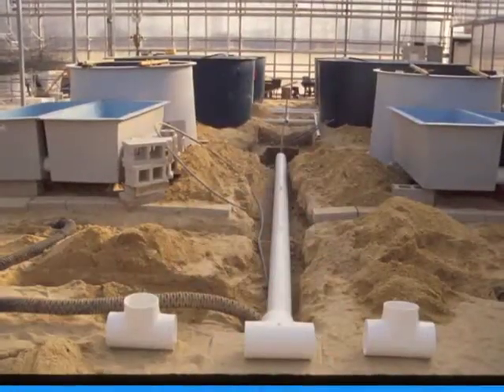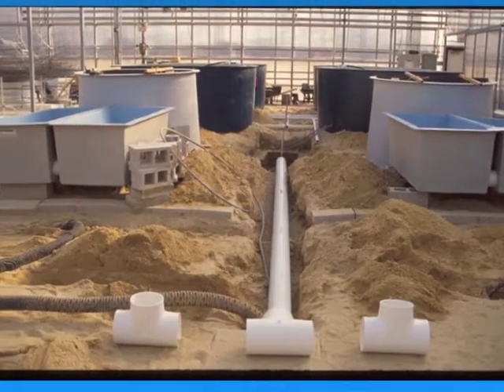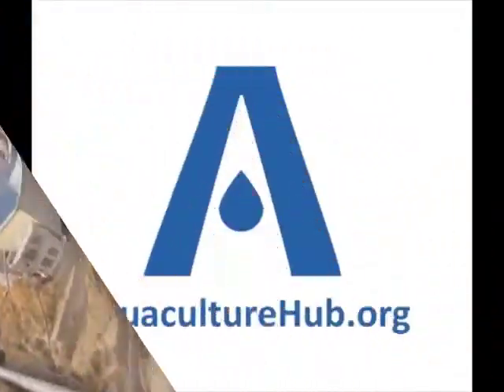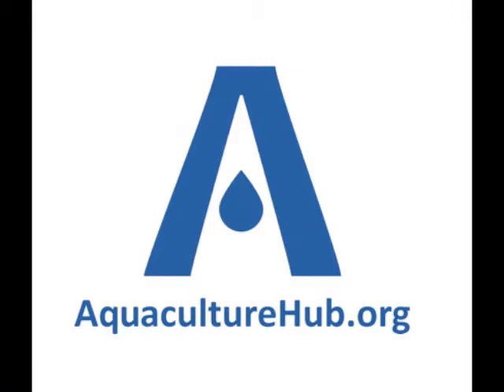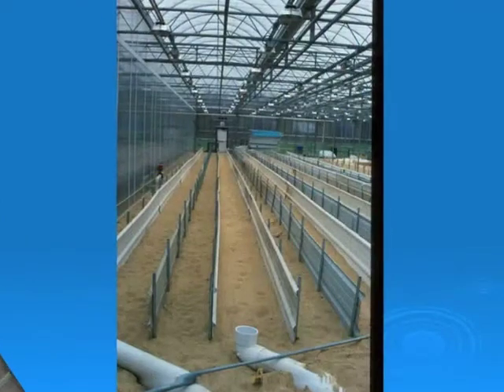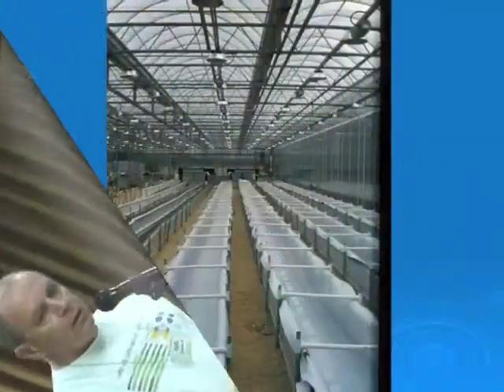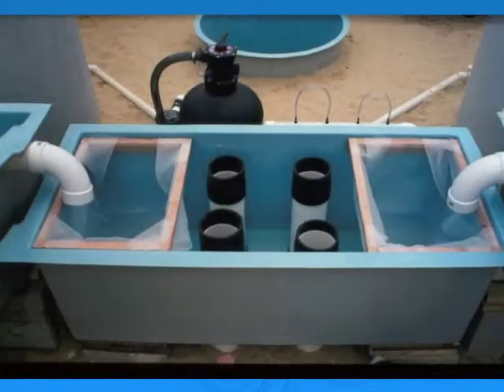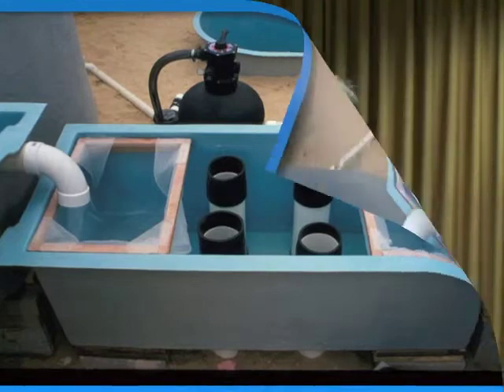The UVI System by Dr. James Rakocy